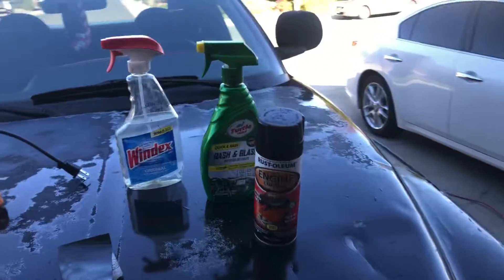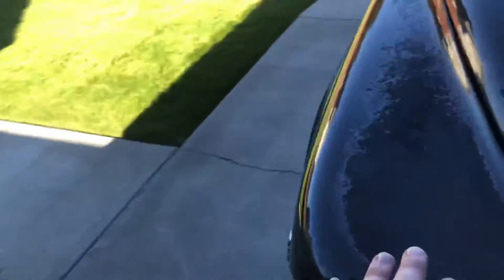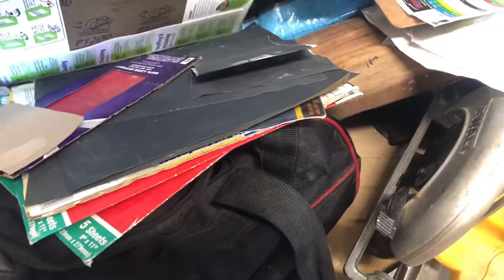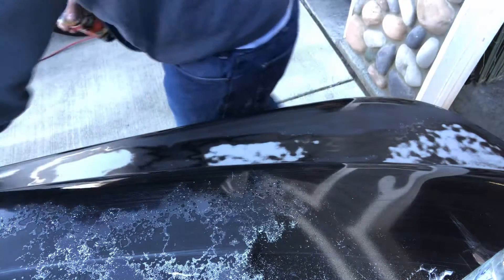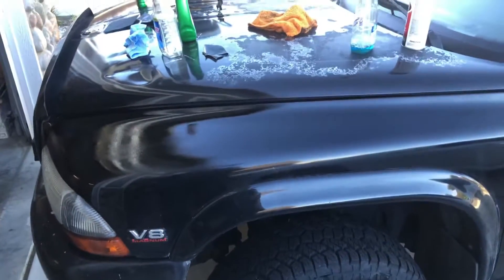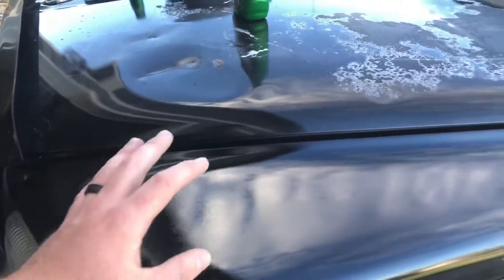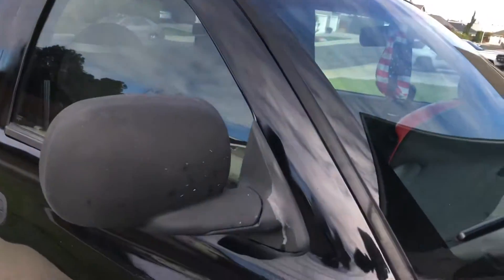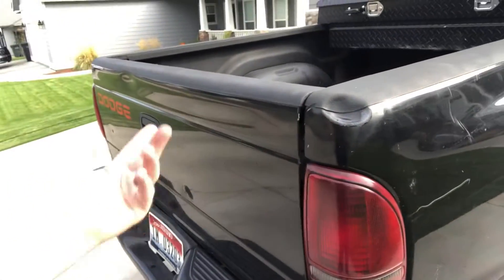Fixing clear coat flake, FOR CHEAP!!!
YES, I KNOW THE AUDIO CUTS OUT! This was filmed on my crappy Iphone 8 with clogged speakers and microphones. I show you guys how I fixed the clear coat flake on my 1998 dodge Dakota sport. Enjoy!